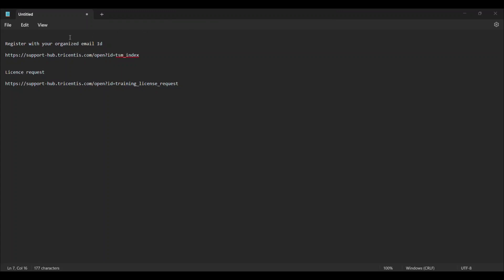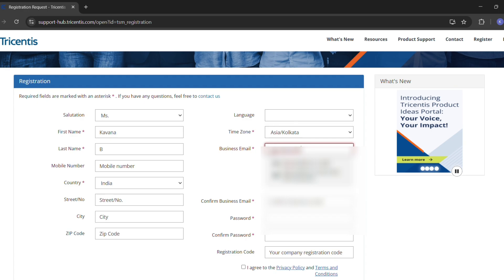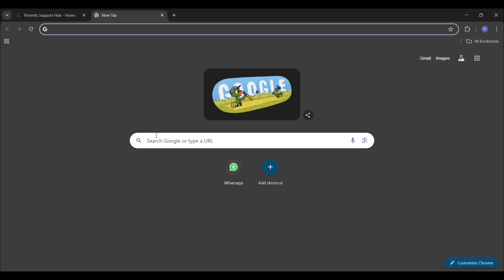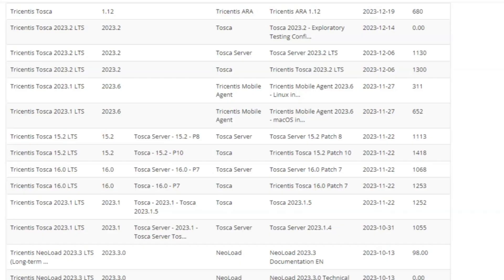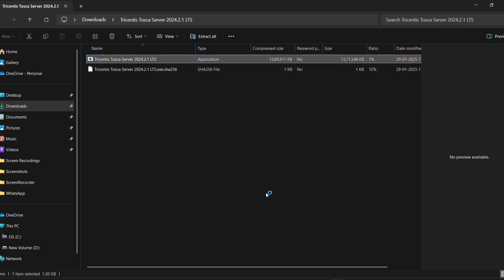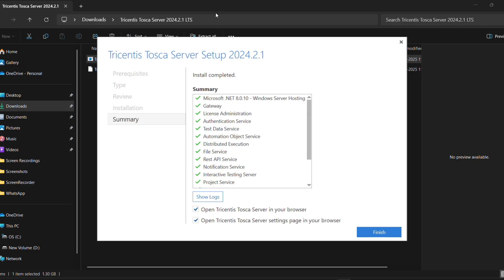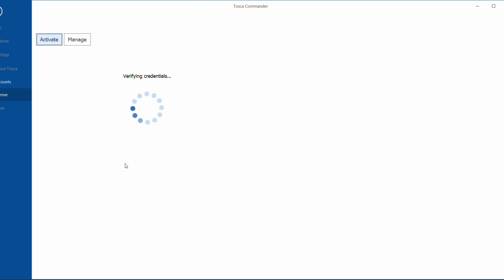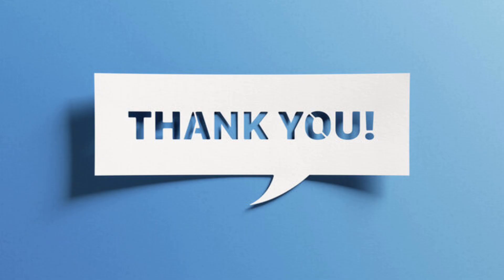🚀 Install & Register Tricentis Tosca Like a Pro! | Step-by-Step Guide for Beginners 🎯 Experiment-1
👋Hey everyone 💡 Ready to master Tricentis Tosca? Whether you're a student or just starting with automation testing, this video has got you covered! Learn how to install and register Tosca on your PC/laptop in a simple and hassle-free way.

🎯 What You’ll Learn in This Video:
✅ Downloading the right version of Tricentis Tosca
✅ Step-by-step installation process
✅ How to register and activate your Tosca license
✅ Fixing common installation errors
✅ Pro tips to get started with Tosca smoothly

🚀 Why Watch?
This is a beginner-friendly tutorial, breaking down everything in a way that’s easy to follow. No confusion—just clear, practical steps to get Tosca up and running on your system!

📌 Timestamps for Easy Navigation:
1. Introduction 🚀
2. Downloading Tricentis Tosca 📥
3.Step-by-Step Installation 🔧
4. Registering & Activating the License 🔑
5. Troubleshooting & Common Fixes 🛠
6. Final Tips & Next Steps 🎯